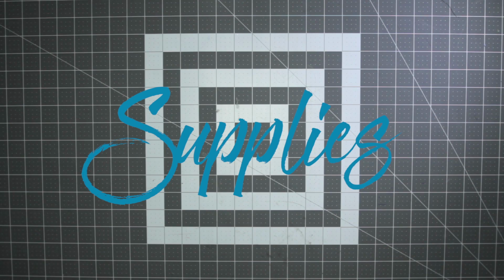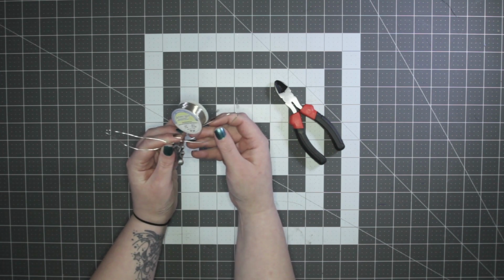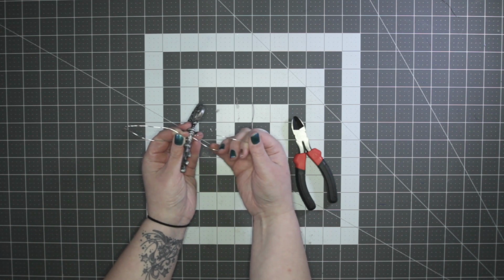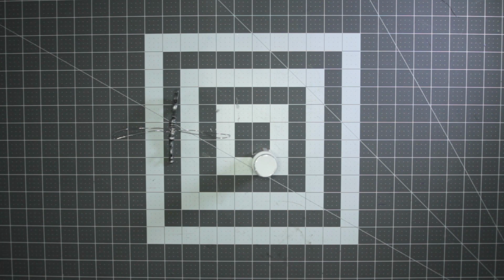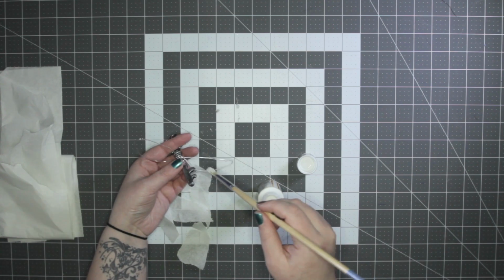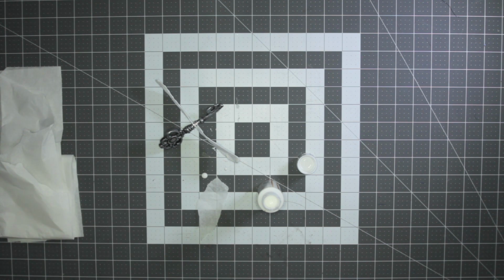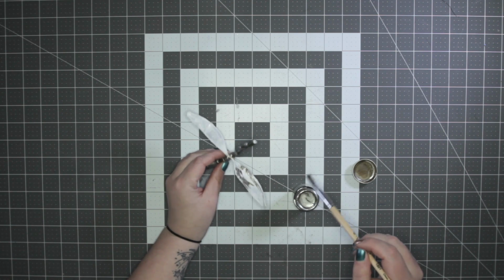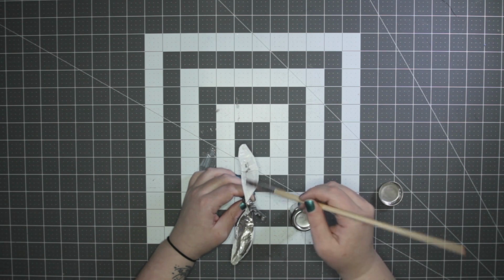Harry Potter Flying Keys | DIY | Diving Head First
Love Harry Potter?

Add a little magic to your holiday!

Want some flying keys like in the the Sorcerer's Stone?

check out how to make some of your own!

If you want to follow me on other things